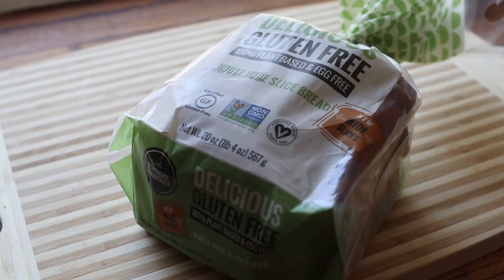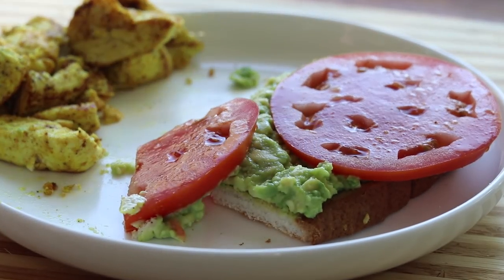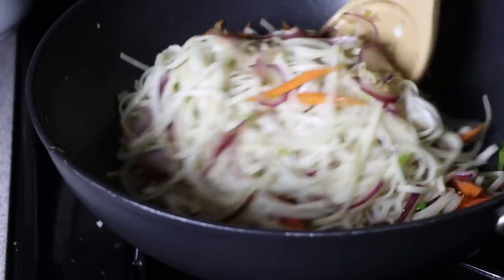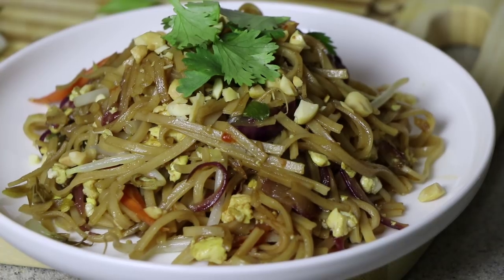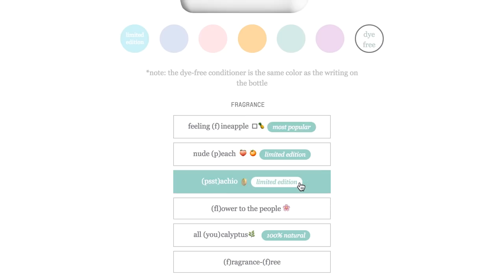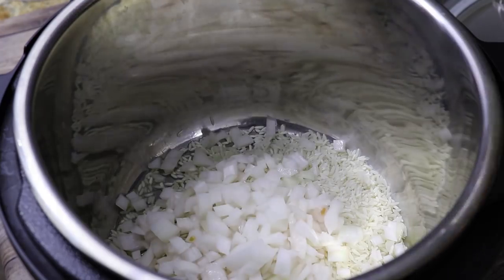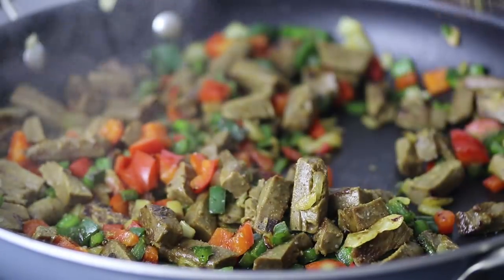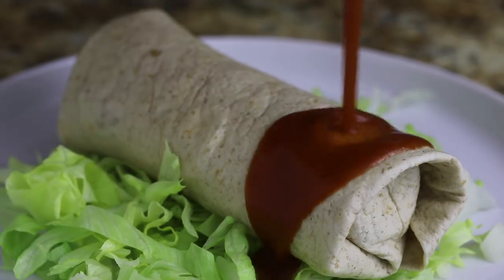what i eat in a day - vegan wet burritos + tofu scramble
▸ all my favorite equipment for filming, editing, photography, cooking, and more

♦︎ recipes ♦︎

cheese sauce (i added smoked paprika and pickled jalapeno brine to this version)